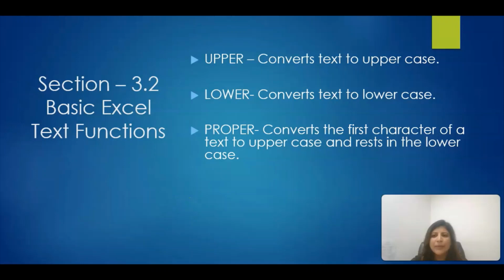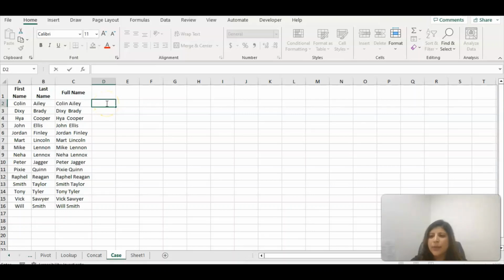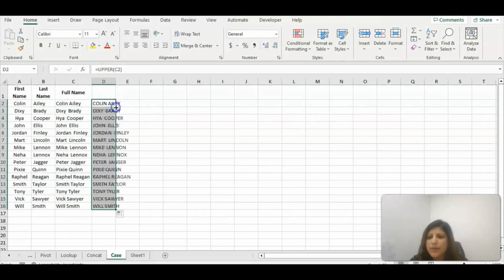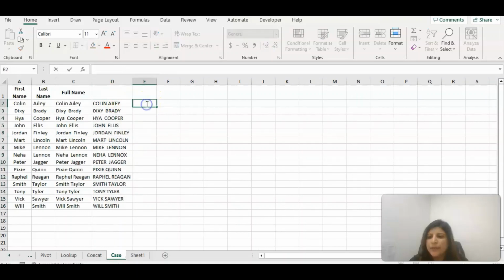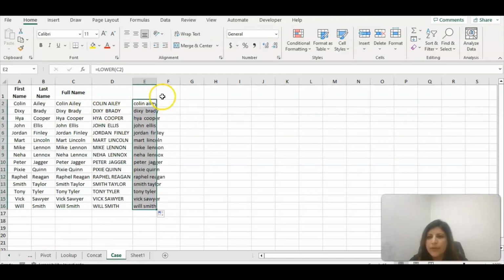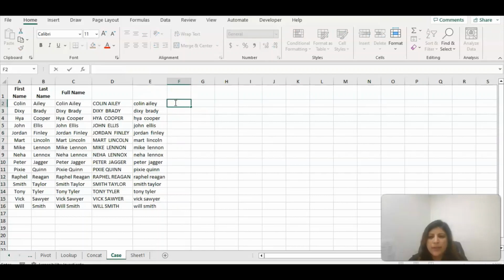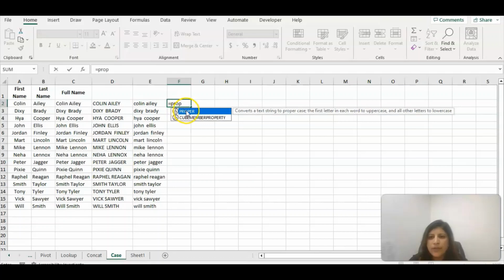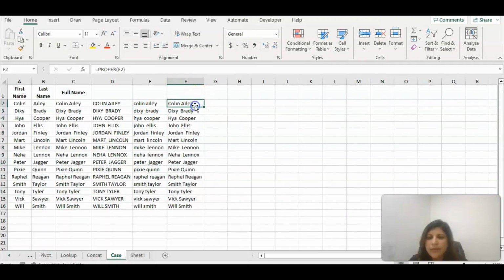Basic Excel - Upper, Lower and Proper Functions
Exploring case change operations in Excel - The video goes through a brief overview of the UPPER, LOWER and PROPER in Excel and shows a hands-on way to do it.